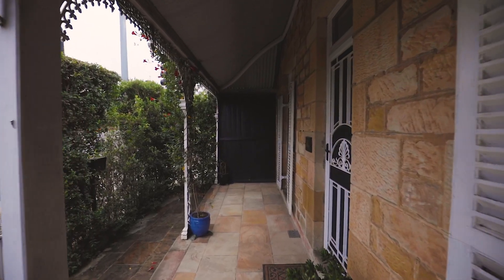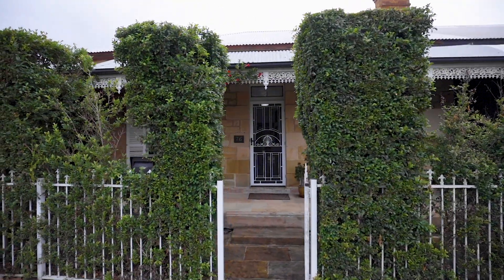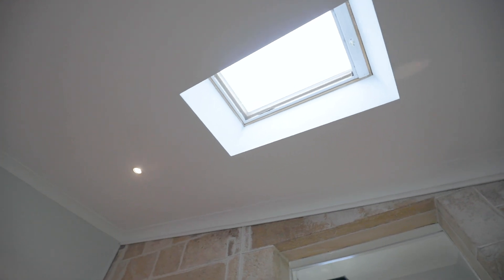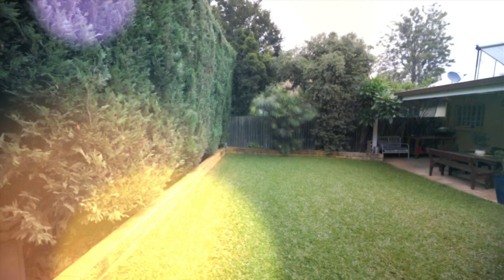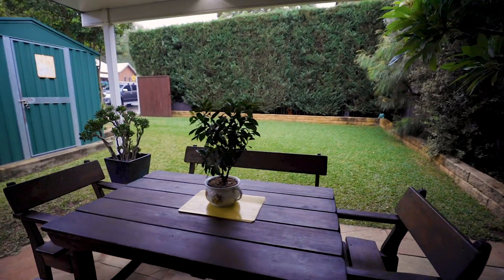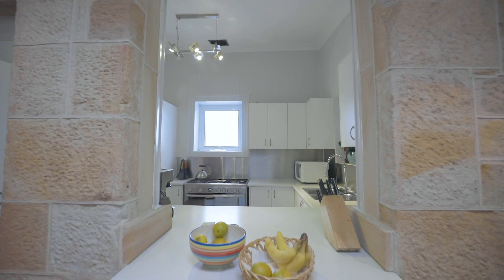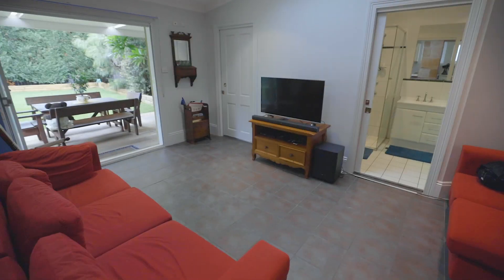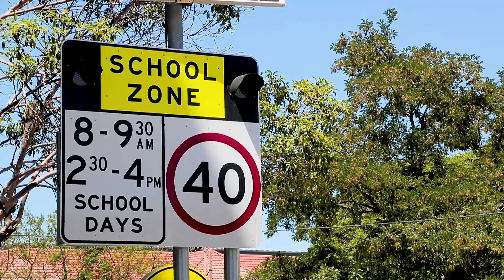Property Launch - 76 O'Connell St. North Parramatta